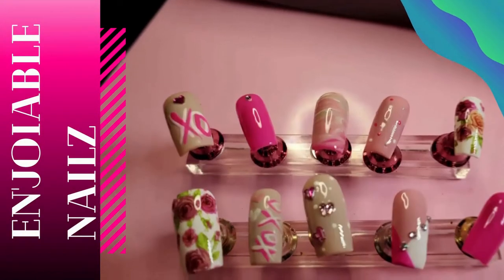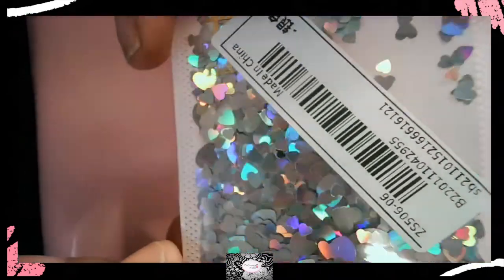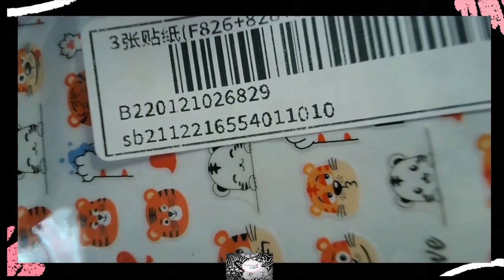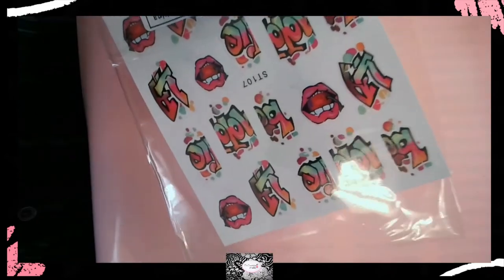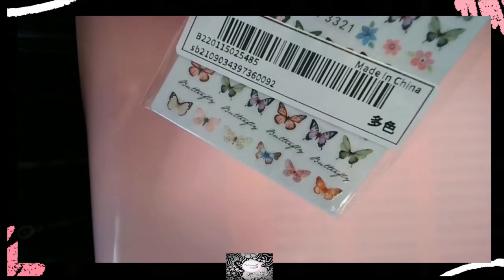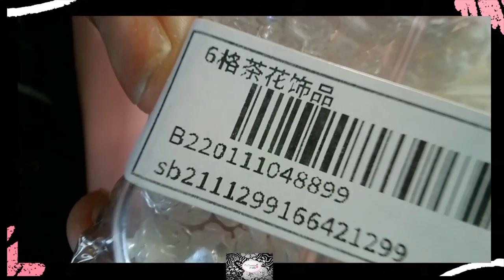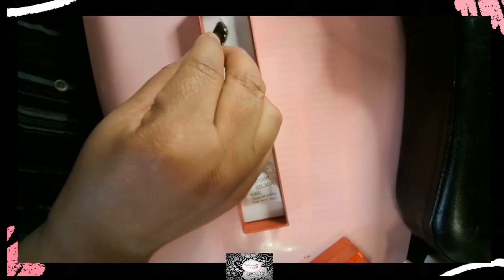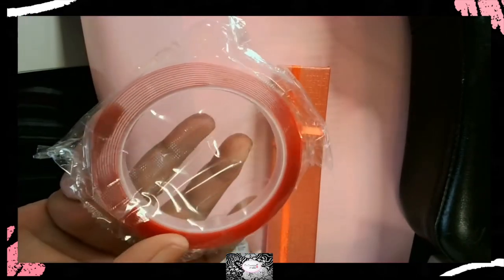SHEIN Nail Haul: Stickers and Accessories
In todays video, I unbox stickers and accessories I purchased from SHEIN. I think I spent a total of $33 (USD) on 17 items. This was a STEAL!!
**Want to recreate this look and need of nail art supplies? Check out the link below**